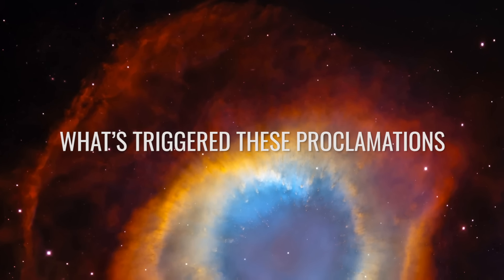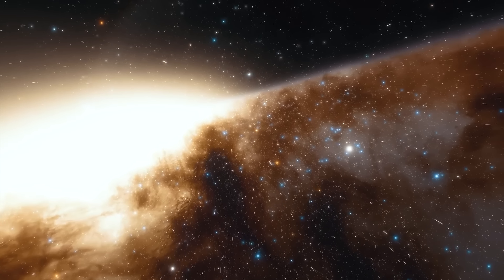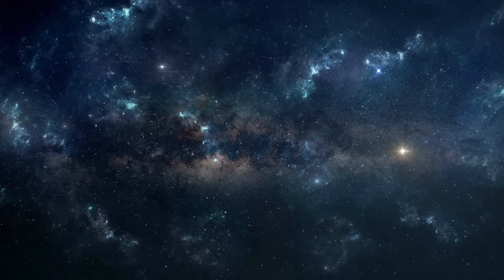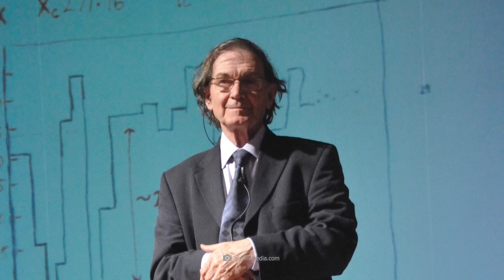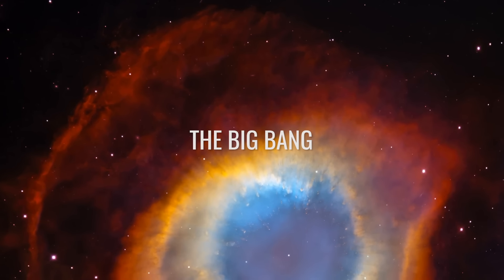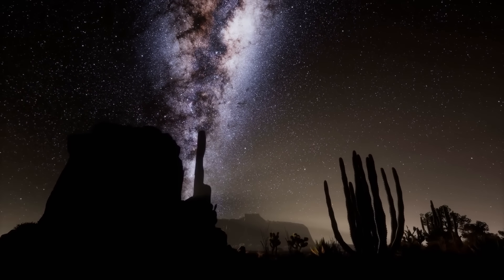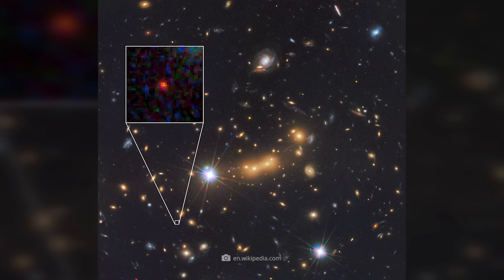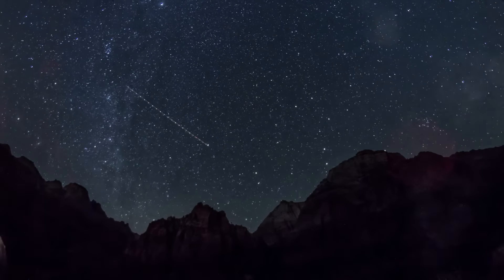The Jwst Reveals New Evidence: Is the Big Bang Theory Really Wrong? What’s behind It?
Is the image of the origin of the universe that we've had until now actually wrong? Discover the fascinating new clues and find out what really lies behind these revolutionary insights! Get ready for a journey into the depths of the cosmos that could forever change our understanding of the universe!